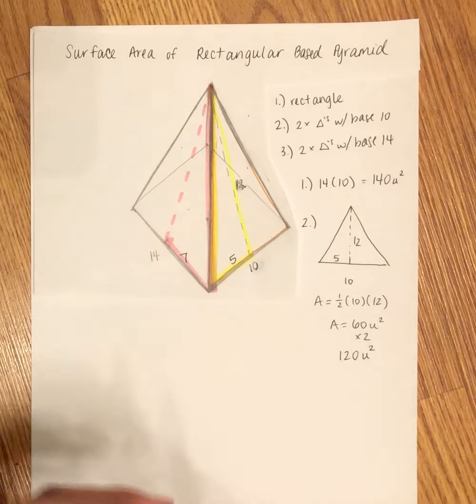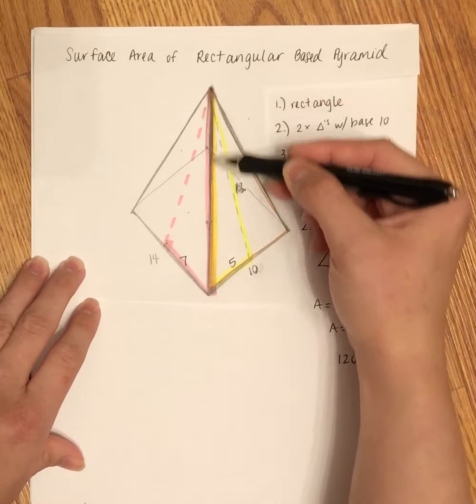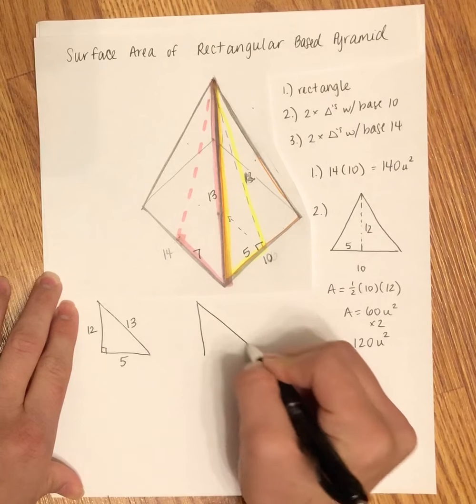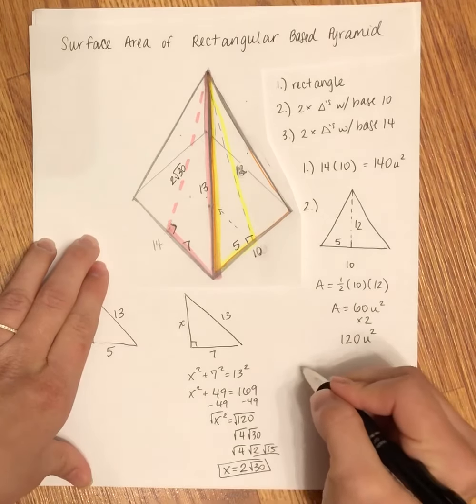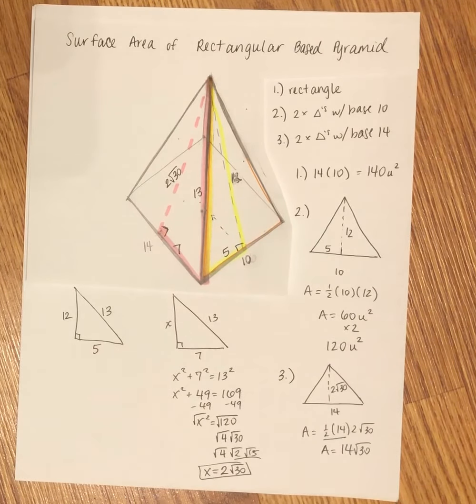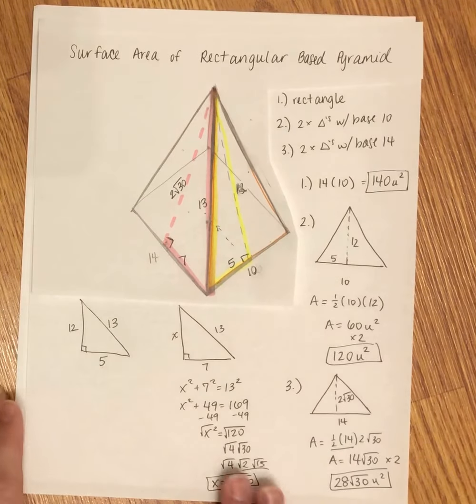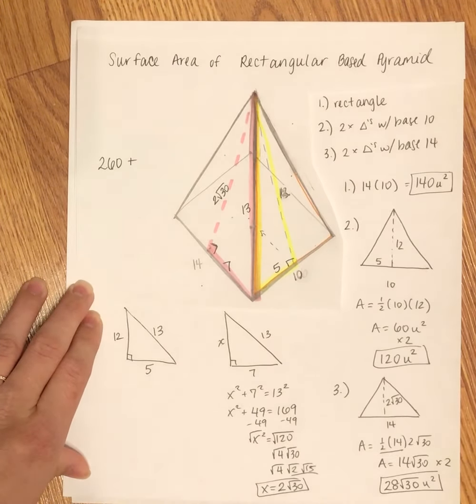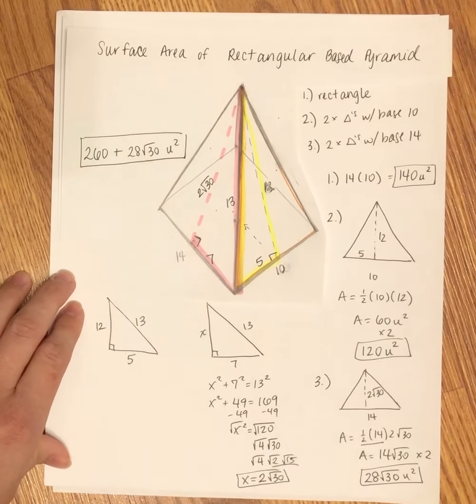Surface Area of Rectangular Based Pyramid #1